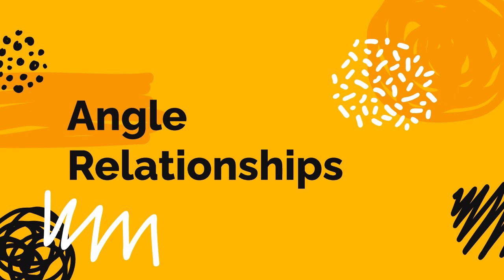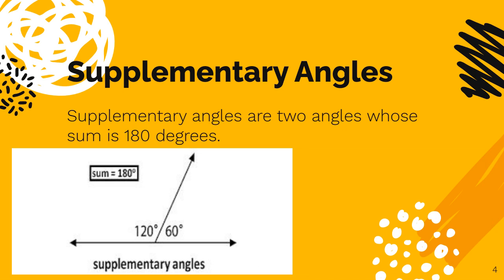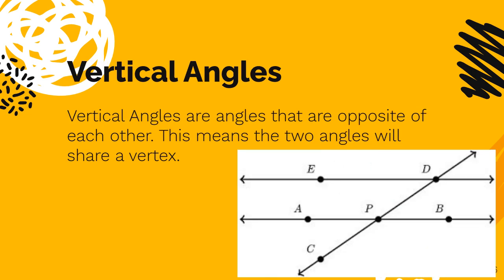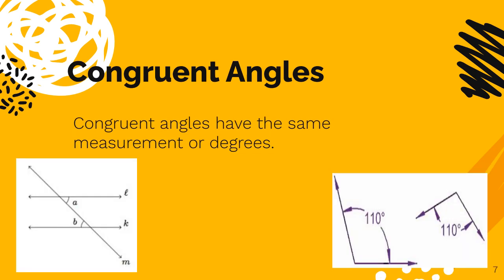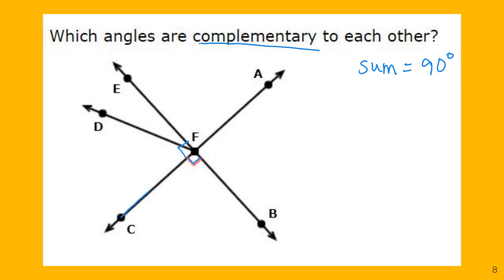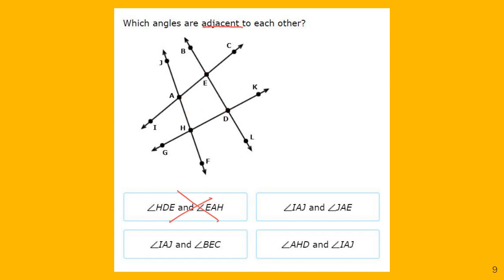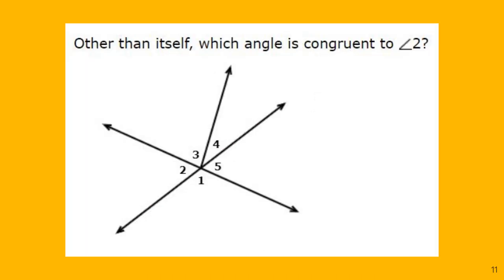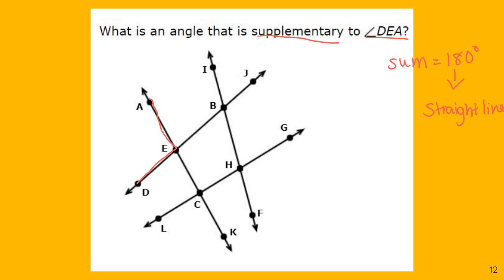Angle Relationships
In this video lesson we will learn about complementary, supplementary, adjacent, vertical, and congruent angles!